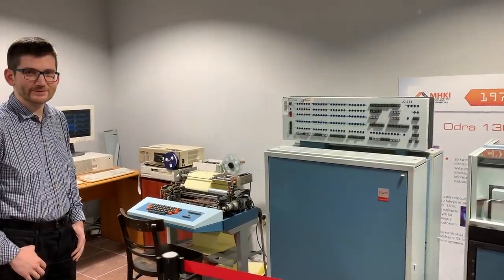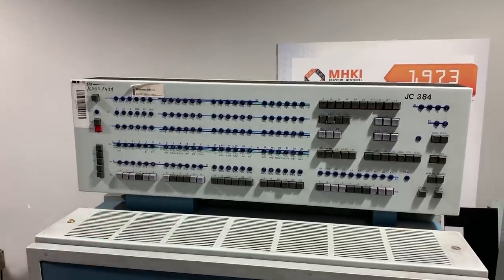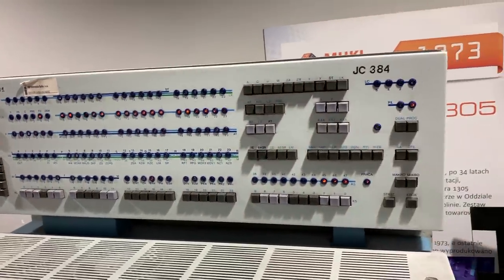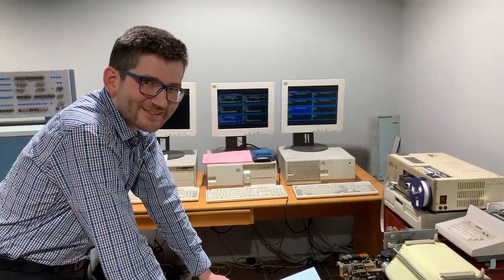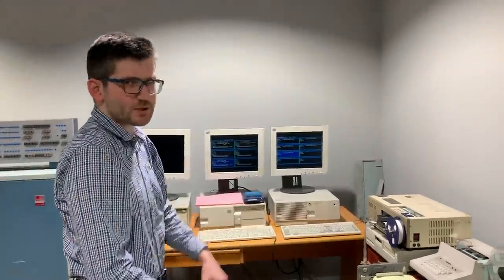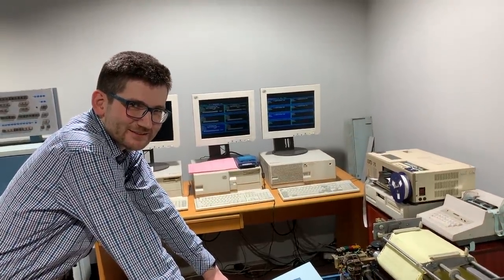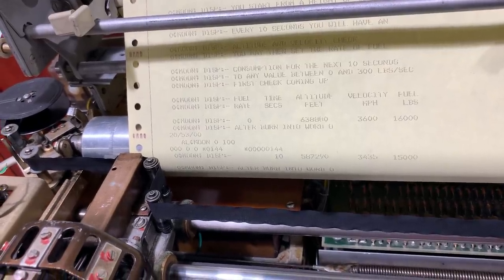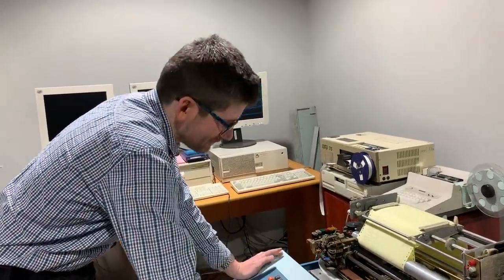ODRA1305 prezentacja działającej jednostki, zaczytanie systemu i uruchomienie gry!!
Film prezentuje funkcjonującą jednostkę centralną komputera ODRA 1305 No ser 384, która po 10 latach od wyłączenia na stacji PKP Lublin Tatary znowu działa!! Jednostka, w ramach "Operacji Thanasis", została przywieziona z Muzeum AGH i została przywrócona do działania.  Dziękie współpracy z The National Museum of Computing, udało się nam odzyskać oprogramowanie,  przetestować maszyny i w pełni je uruchomić. Niebawem kolejne materiały ukazujące sposób funkcjonowania tych komputerów, jak i opiszemy procesy serwisowe.